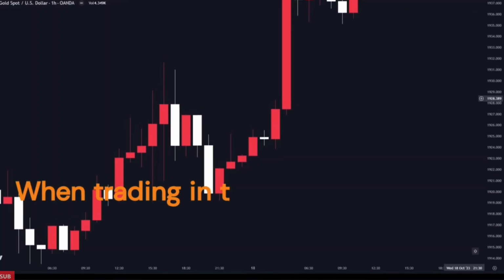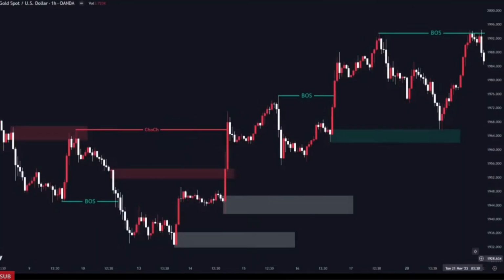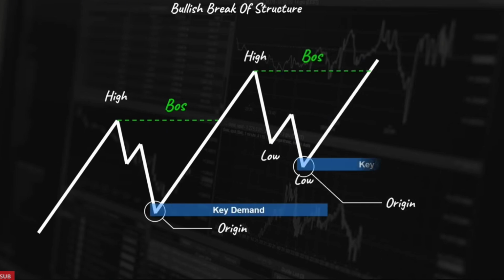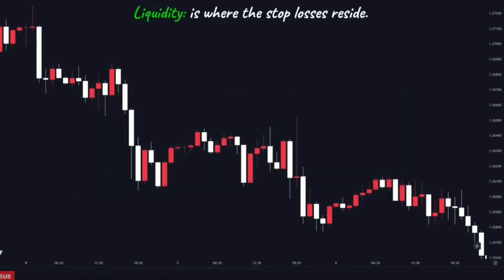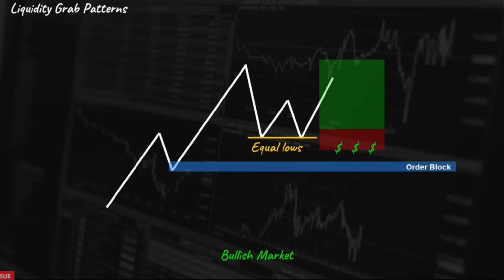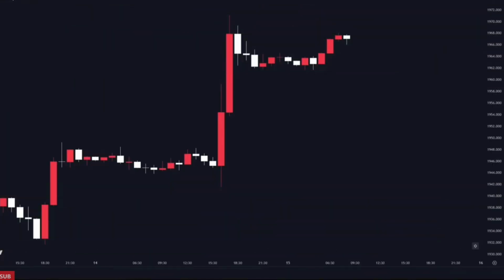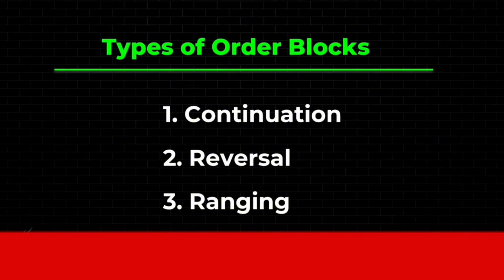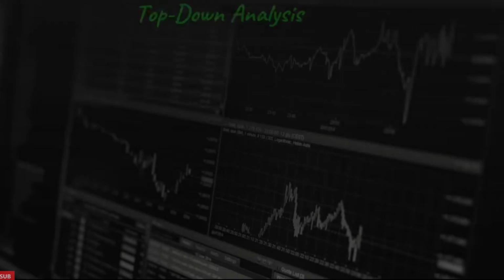Simplify Order Blocks & Dominate Forex Trading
🔍 Want to finally understand Order Blocks in Forex trading?
This video simplifies one of the most powerful institutional concepts — Key Order Blocks — so you can start trading smarter, not harder.

📈 Whether you're a beginner or experienced trader, you'll learn:

What Order Blocks are and how they work

How to identify BOS, FVG, and Liquidity Sweeps

Real chart examples to spot smart entry zones

Tips to avoid common retail trader mistakes

💡 This is not just theory — it's the practical roadmap to Smart Money Concepts in 2025 and beyond!